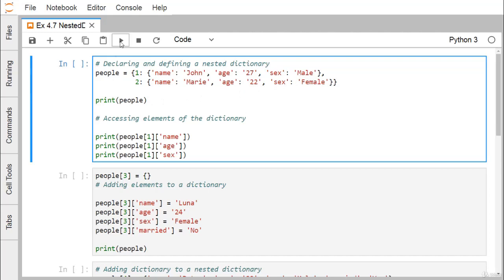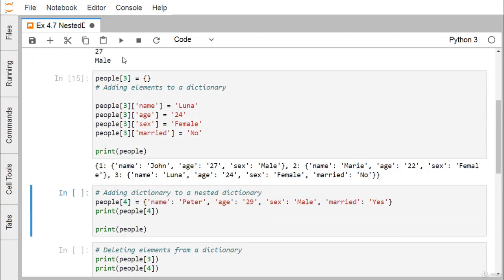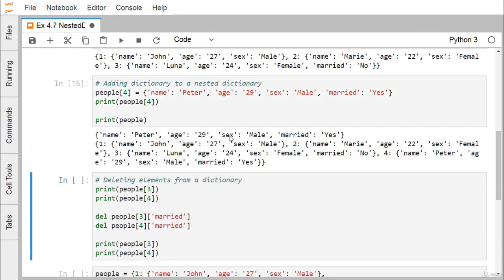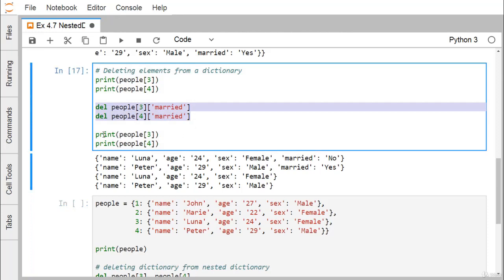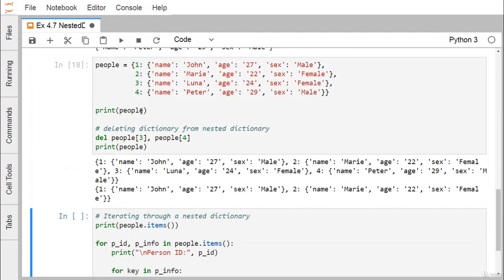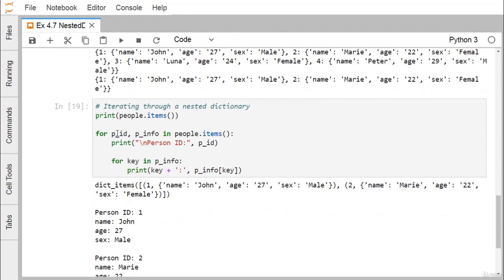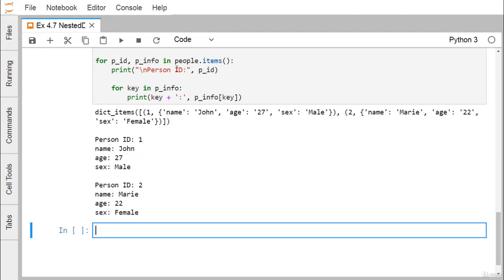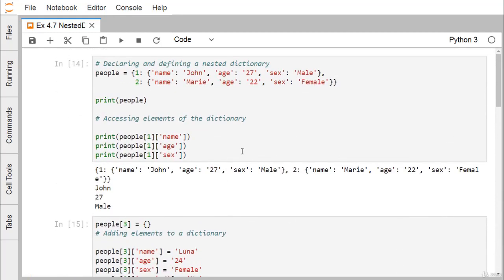Learn Python From Beginner To Advanced Level : Tutorial 30 Python Nested Dictionary Implementation